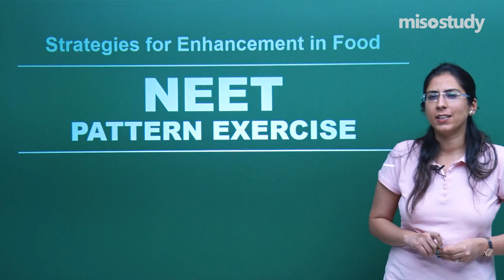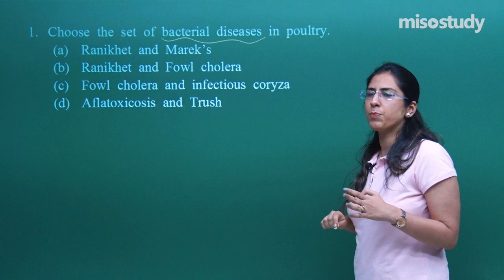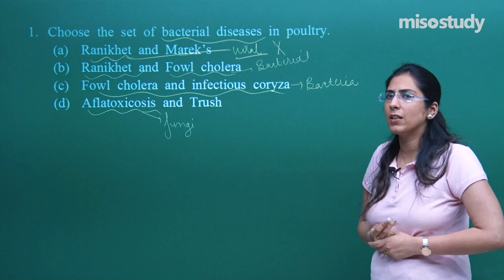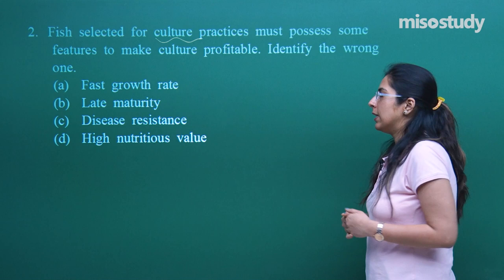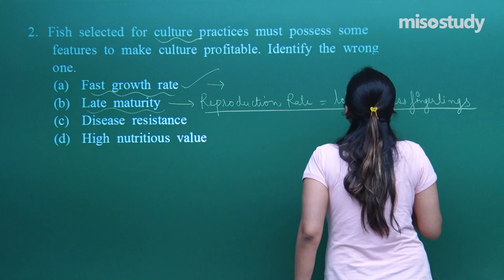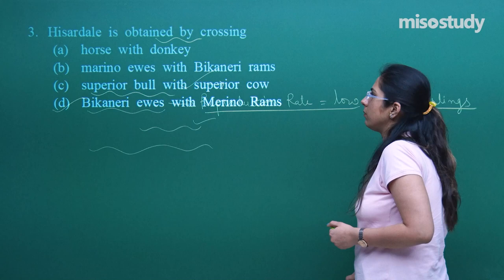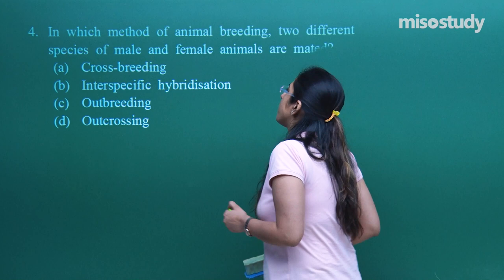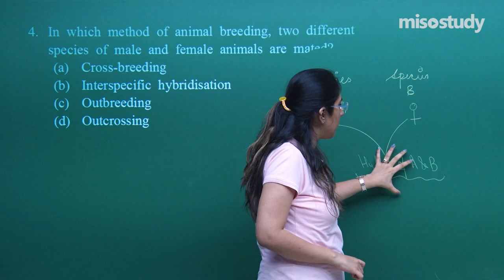NEET Biology | 31. Strategies for Enhancement in Food Production | NEET Pattern Exercise | In Eng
Chapter-wise Sample Question Papers Solved by Our Expert Faculty for NEET and Medical Entrance Exams. These Questions are based on a New Question Pattern and Important Questions that Frequently Asked in The Exam with Detailed Explanations for Easy Understanding.

▶ NEET Biology
▶ 31. Strategies for Enhancement in Food Production

1. HD Video Lectures Designed by The Expert Faculties
2. Theory & Problem-solving Lectures of full Syllabus
3. Chapter-wise Exam Pattern Question Exercise (Sample Question Papers)
4. Chapter-wise PDF e-Books
5. Chapter-wise Online Test
6. 24X7 Doubt Clearing
7. Hard Disk / Pen Drive / SD Card Courses (No Internet required)
8. 24X7 Online Streaming Course
9. Lecture Download support for Android and iOS